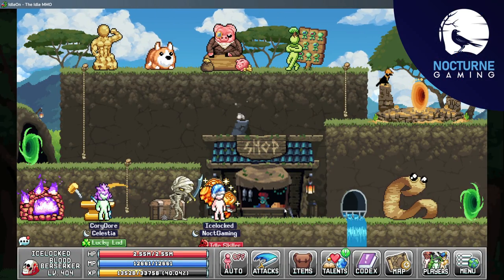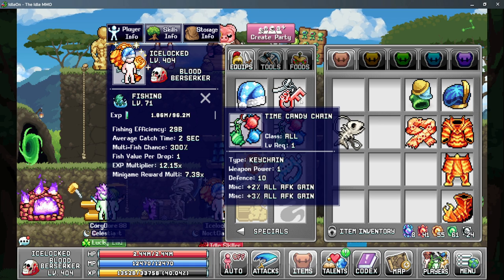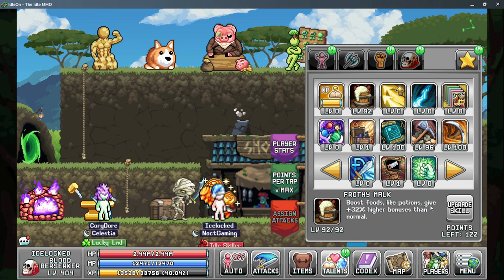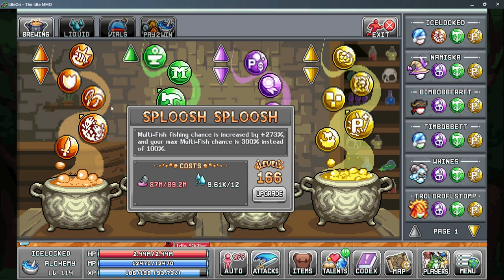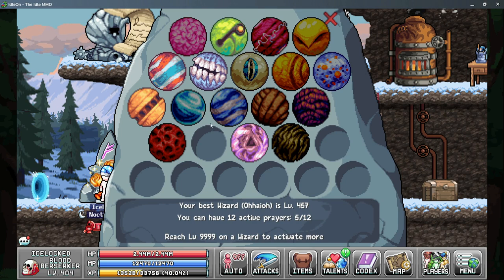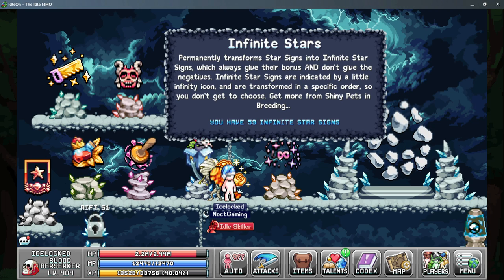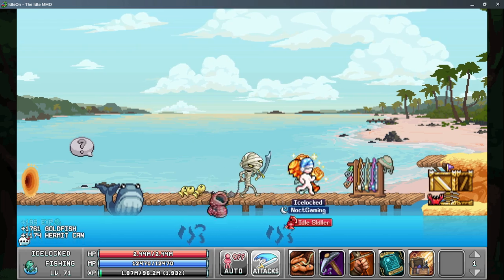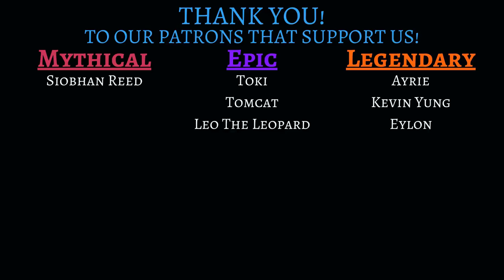Legends of Idleon - Fishing Sampling Guide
If you're looking to master the art of fishing and sampling in Legends of Idleon, you've come to the right place.

In this video, we'll provide you with essential tips and strategies to excel in fishing and sampling in Legends of Idleon. From catching gold fish to kraken samples or optimizing your skill efficiency and leveraging fishing sample talents, we've got you covered.

Discover the secrets of efficient fishing in Idleon, including how to make the most of the Idleon 3D Printer Sampling feature. Whether you're a seasoned player or just starting your fishing journey, this guide is a treasure trove of valuable insights to enhance your fishing prowess.

Don't miss out on becoming a top-tier angler in Legends of Idleon. Watch our Fishing Sampling Guide now and unlock the full potential of your fishing adventures!

0:00 Intro
0:07 Fishing Stats
2:16 Equipment
7:23 Talents
11:38 World 1 Bonuses
14:20 World 2 Bonuses
21:57 World 3 Bonuses
22:36 World 4 Bonuses
27:24 World 5 Bonuses
31:08 Cards and Card Sets
32:33 Lures and Sampling!

Play Game for Free!